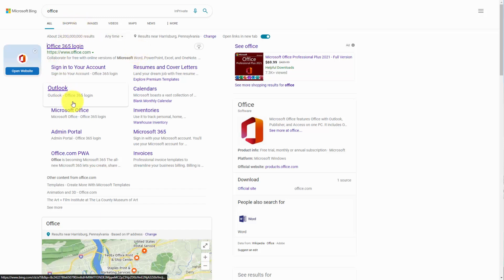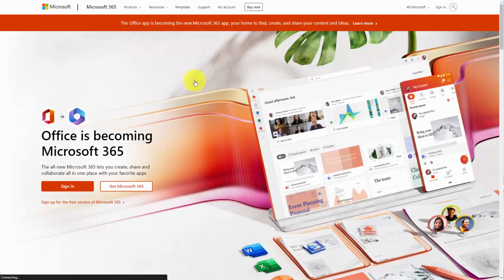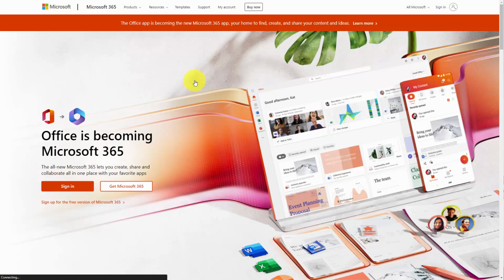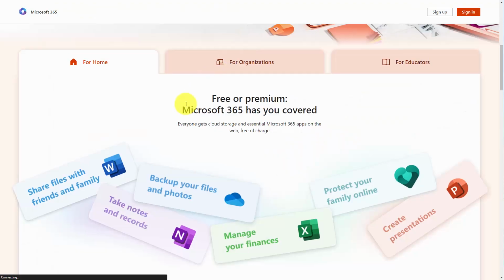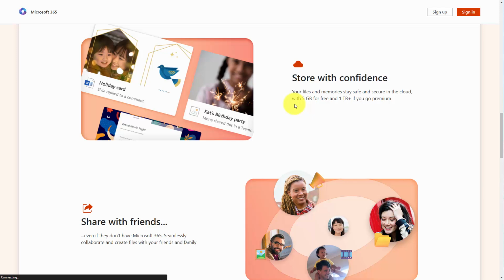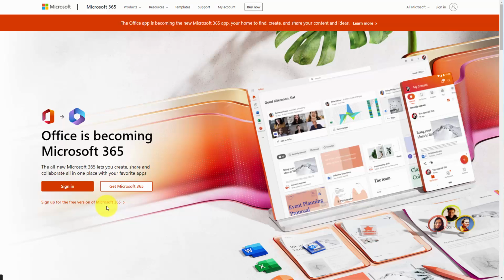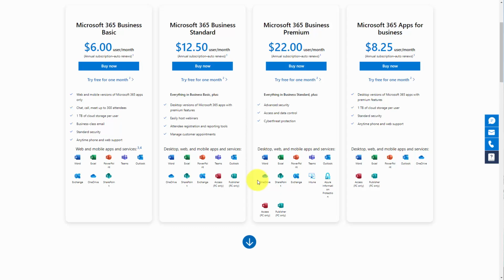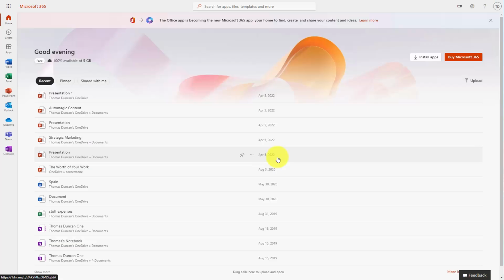0001 Introduction to Office Msoft 365